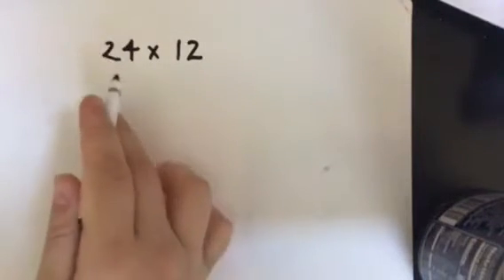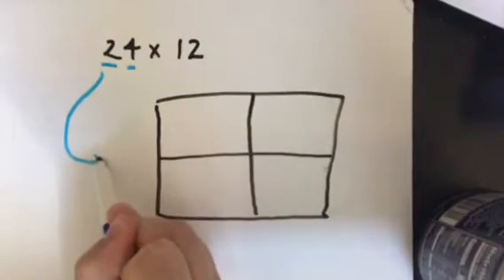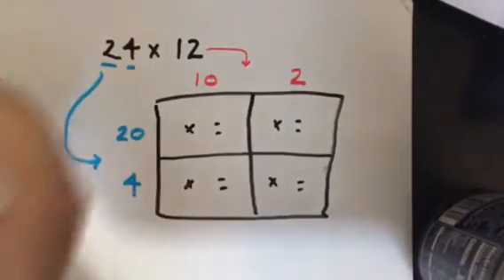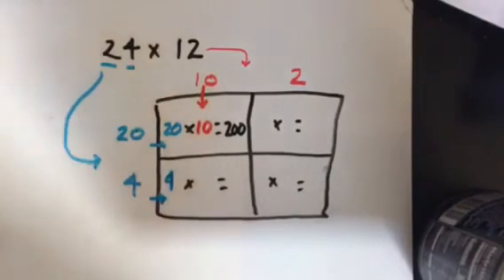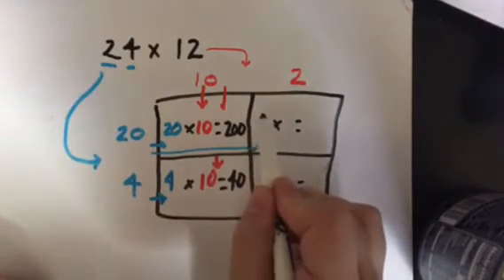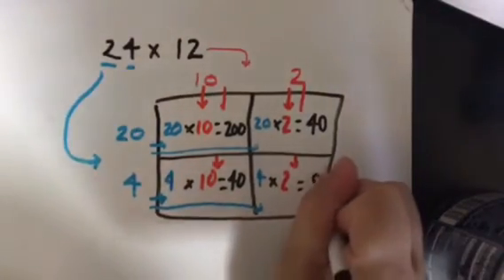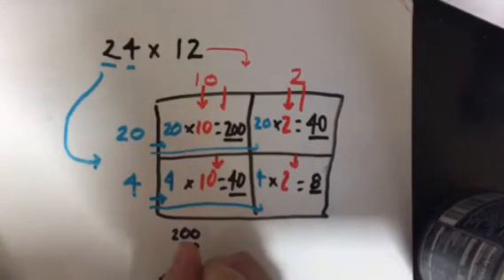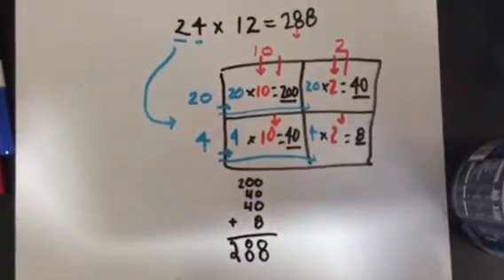Multiplication Area model